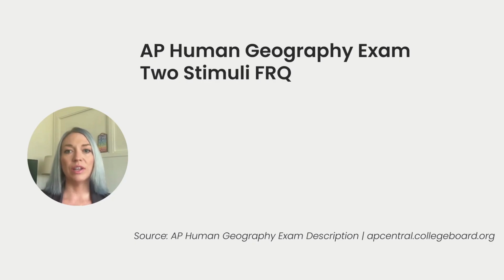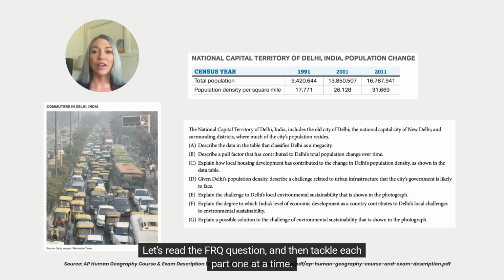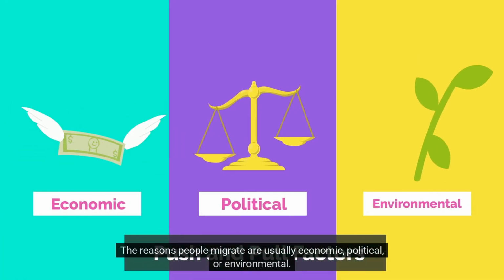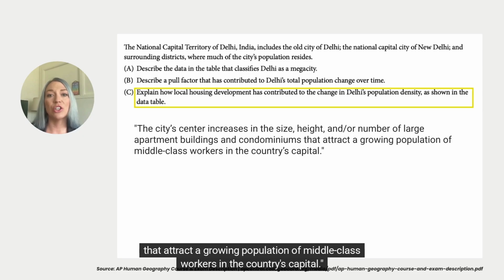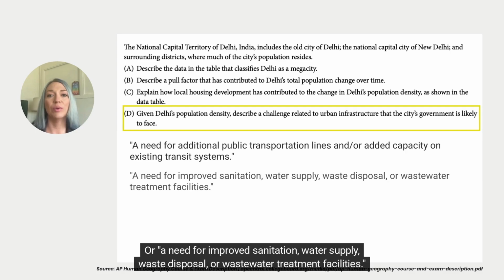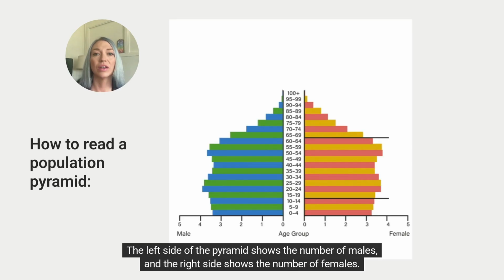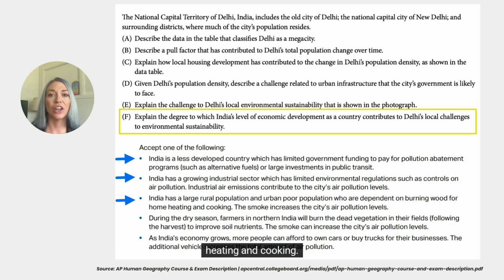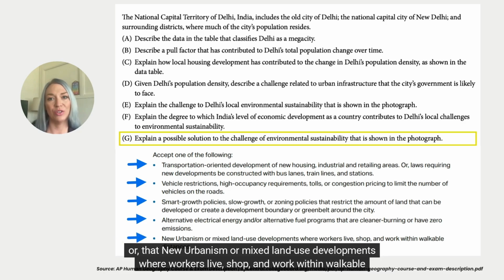Two-Stimuli FRQ Practice for AP Human Geography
Struggling with AP Human Geography Free-Response Questions (FRQs)? In this tutorial, I'll guide you through how to effectively answer a Two-Stimuli FRQ, breaking down what the question is asking, how to analyze the provided stimuli (maps, graphs, or images), and how to structure a high-scoring response. We'll cover key strategies for incorporating examples, addressing all parts of the prompt. Whether you're preparing for the AP Exam or just looking to improve your writing skills, this step-by-step walkthrough will help you feel confident in tackling these challenging questions!

📝 Resources: Follow along and record your answer on a separate sheet of paper or this free answer template:

📌 What You'll Learn:
✔️ How to break down and analyze each stimulus
✔️ The best approach to structuring your response
✔️ Tips for using geographic concepts and terminology

🔥 Watch now and get one step closer to AP Exam success!

This practice FRQ can be found in the AP Human Geography Exam & Course Description